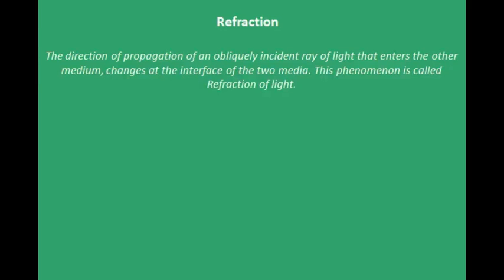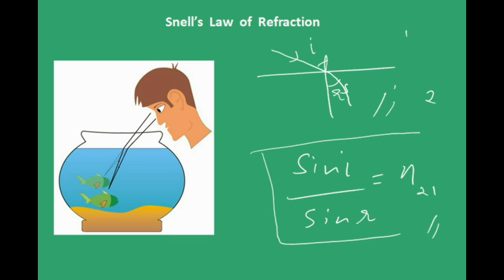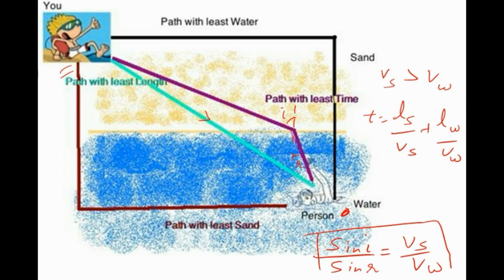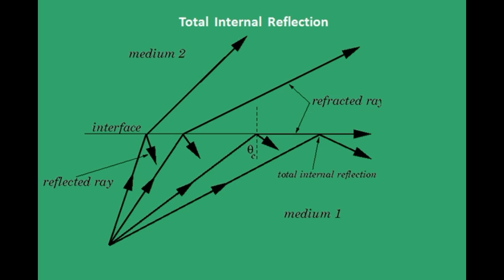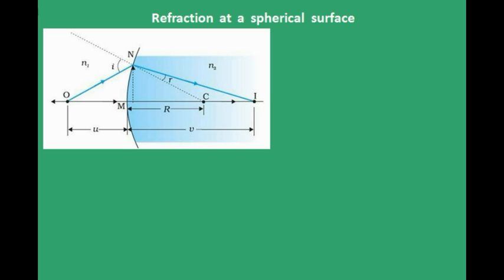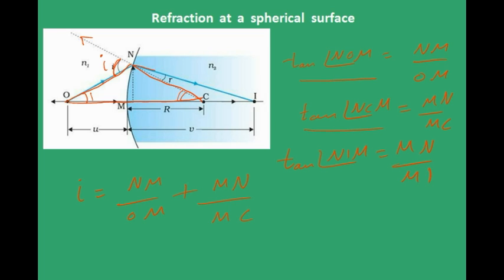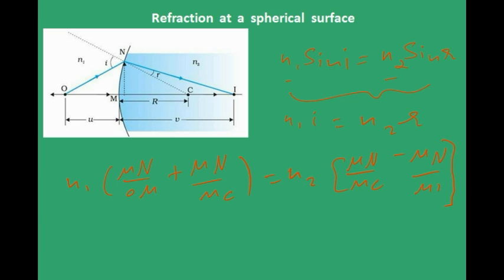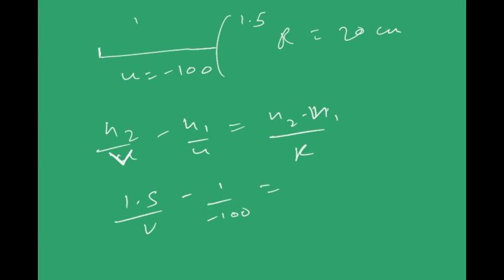Class 12 Ray Optics and Optical Instruments Chp 9 2